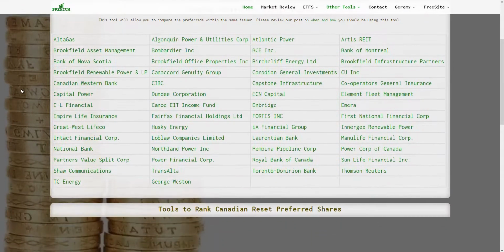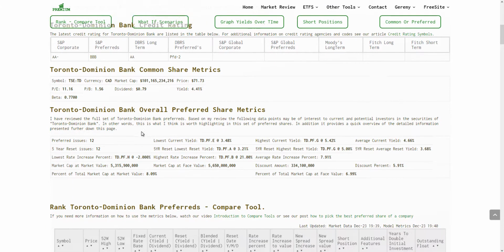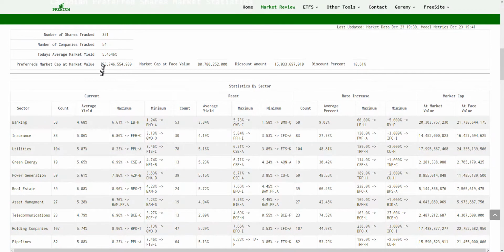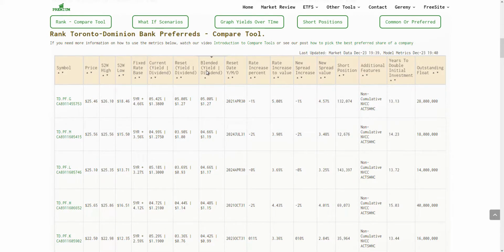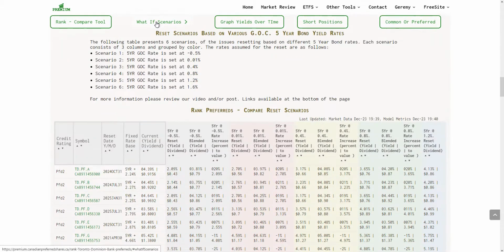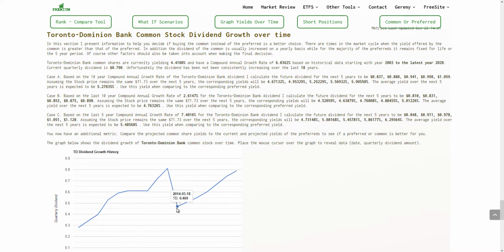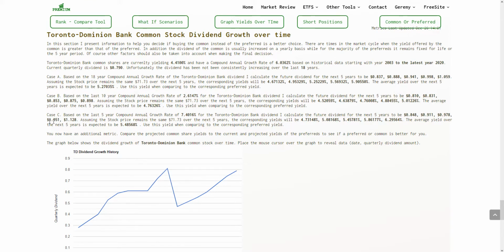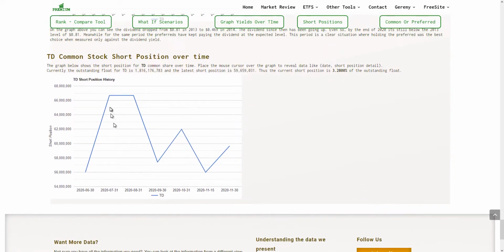TD Stock – Which is better - Common or Preferred?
We examine TD preferred and common stock to see which one is best. We make the decision based on today's latest data.